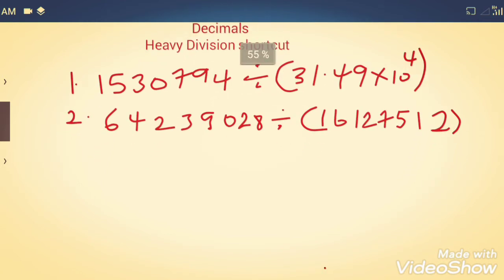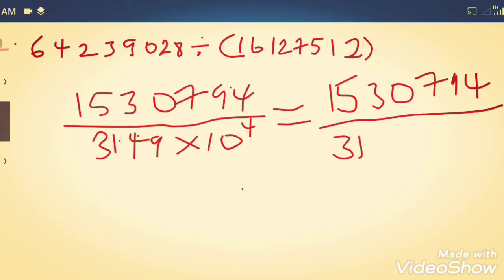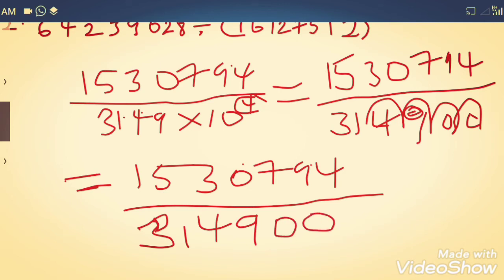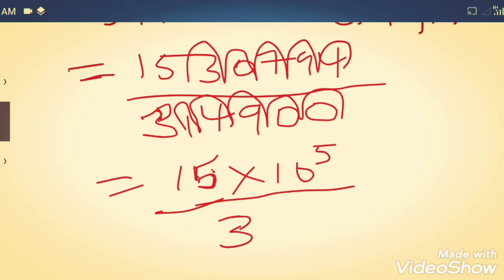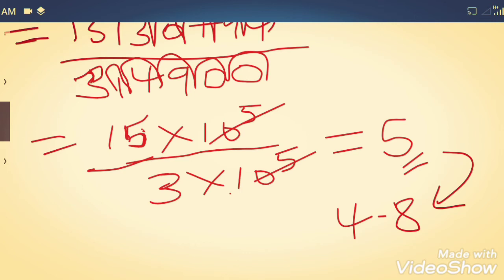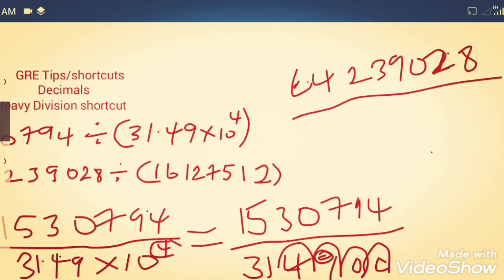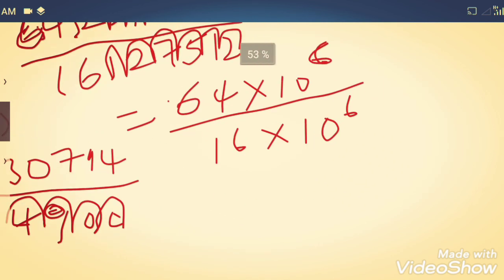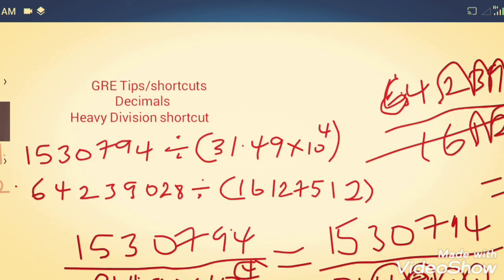GRE Tips/Shortcuts for beginners... heavy/large number division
in this video we will be learning how to divide large or heavy numbers